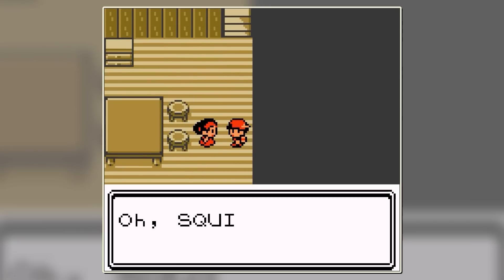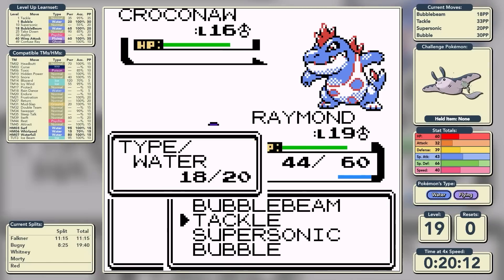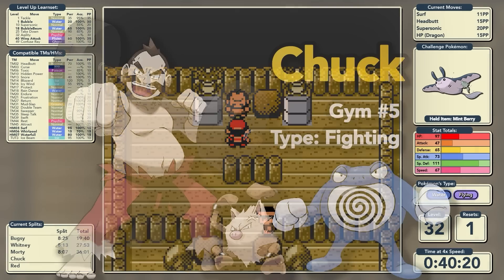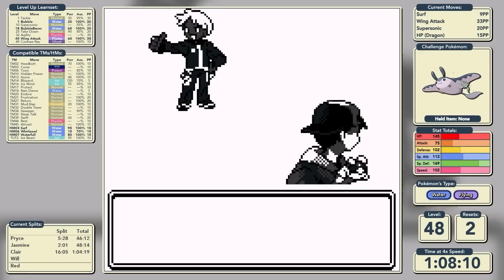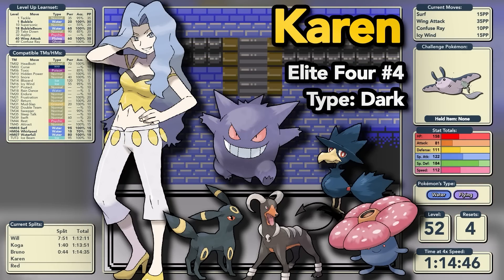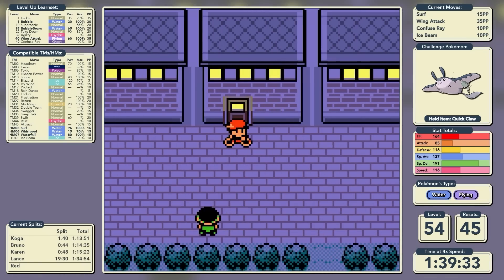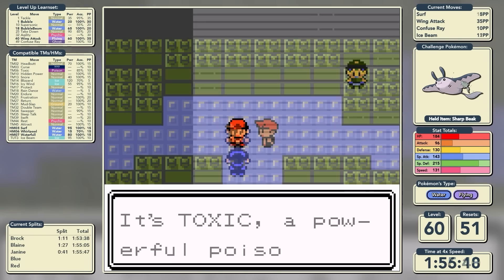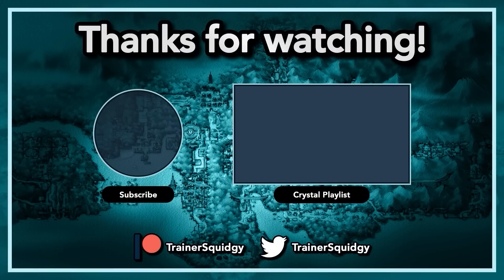How fast can I beat Pokémon Crystal with Mantine only? - Pokémon Crystal Solo Challenge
Overlays made with  @kangaskdan 's help! Thanks Dan!

Chat/Comment Guidelines:
1: Respect each other, do not intentionally cause arguments and diffuse the situation immediately.
2: Please no backseat gaming. If I need help, I will ask the chat for help. A lot of the fun for myself and the viewers is coming up with the strategies on my own and solving problems in my own unique way.
3: Listen to the streamer. If I say stop, I mean stop, and move the discussion on.
4: Please don't reference other creators' in-jokes and running gags on my stream. Just as much as I wouldn't like another creator using my lore, I would find it disrespectful to use other creators' lore.
5: Moderators' and streamer's decisions are final.

The Rules:
1: The timer starts when walking away from Professor Elm after receiving the starter Pokémon.
2: Only the Challenge Pokémon may participate in battle.
3: No items in battle, except Balls from the bag.
4: No evasion-increasing TMs, and no Rest and Sleep Talk TMs until every other option has been exhausted.
5: No intentional uses of glitches or exploits, except the Teleport glitch after the SS Aqua.
6: No Rare Candies until facing Red. Rare Candies will be used in a 3-3-4 pattern.
7: Timer may be paused for breaks in recording, but no inputs may be made when the timer is paused.
8: Save states are permitted in the overworld, but no save states may be used mid-battle.
9: If the challenge Pokémon faints, the previous save state must be reloaded and progress regained.